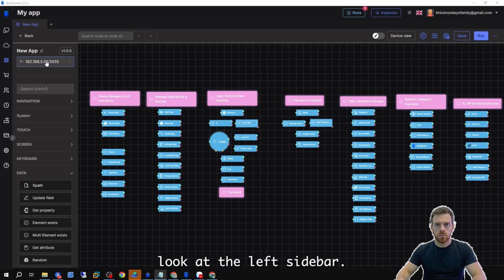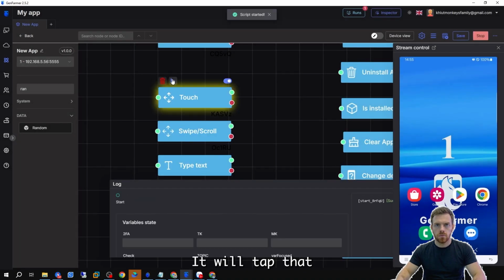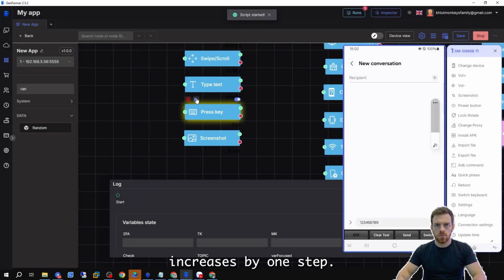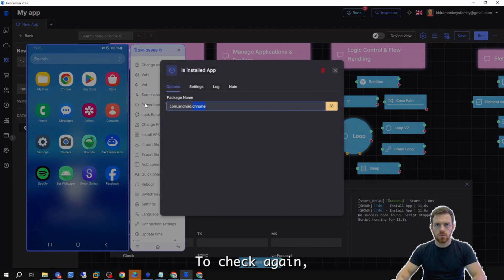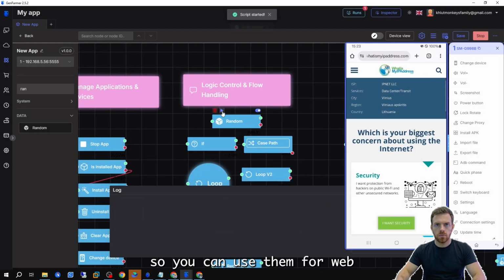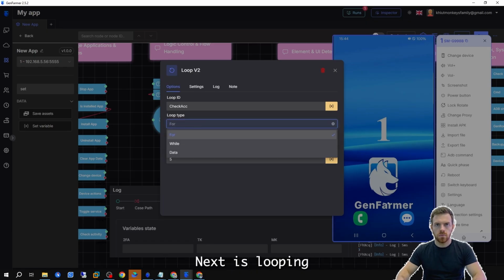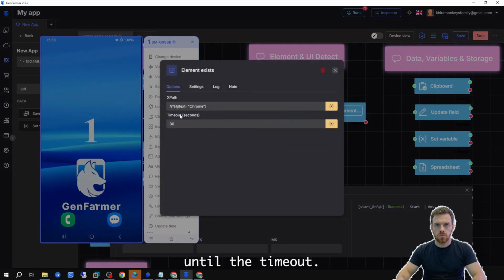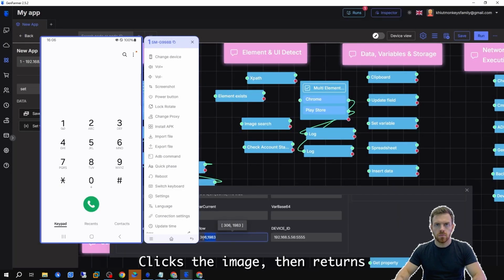Genfarmer Session 2: Mastering Workflows in GenFarmer: Mass Automation without Programming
Want to build complex automation workflows without writing a single line of code? Lesson 3 is here to help you master the Nodes & Logic system in GenFarmer. We’ll show you how to transform any idea into a functional mobile tool using simple drag-and-drop actions.

This course is specifically designed for MMO practitioners, Marketers, and anyone looking to automate mobile tasks without the headache of learning programming. By the end of this lesson, you’ll know exactly how to "command" these functional nodes to make your devices work for you 24/7.

What You’ll Master in This Lesson:
- The Inspector Tool: Learn how to "capture" UI elements on your screen (XPath) – just like using F12 on a web browser, but for mobile apps.

- Interaction Nodes: Master basic navigation with Press Back, Home, Menu, Touch (via coordinates or XPath), and Swipe actions.

- Human-Like Typing: Use the "Type as Human" mode to simulate real user input, helping your accounts stay under the radar and avoid bot detection.

- App Lifecycle Management: Automate opening/closing apps, installing APKs, and Clearing App Data to maintain a fresh environment for your tools.

- Logic & Smart Routing: Use Random Nodes to simulate natural behavior, If/Switch nodes for complex decision-making, and various Loops (Loop V2, For, While, ForEach).

- Visual Recognition: Use "Wait Element" to ensure apps are fully loaded and "Image Search" as a powerful backup when XPath is unavailable (80% accuracy).

⏳ Timestamps:
00:00 – Overview of Nodes & Workflow Architecture

00:55 – How to use the Inspector Tool to grab XPath

01:41 – Navigation Nodes (Back, Home, Menu)

01:52 – Mastering Click (Touch) & Swipe techniques

02:35 – Automated Input with "Type as Human" Node

03:00 – App Management: Start, Stop, Install & Clear Data

03:45 – Logic Flow: Randomizing behavior & Condition Paths (If/Case)

04:50 – Mastering Loops (Loop, For, While, ForEach)

05:45 – Sleep Nodes, Device Reconnection & Adding Comments

06:05 – Detection Nodes: Wait Element, Multi-Element & Image Search

07:05 – Wrap-up & Sneak Peek at Lesson 4 (AI & Data Integration)